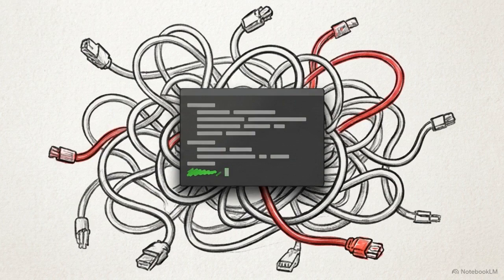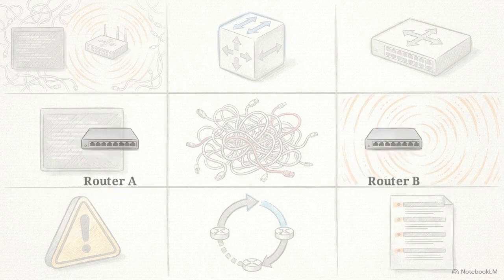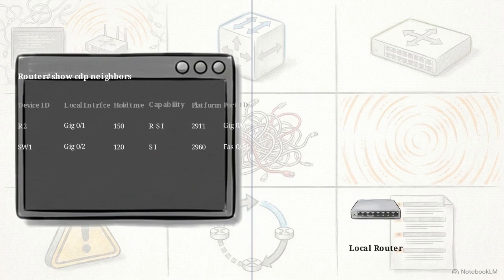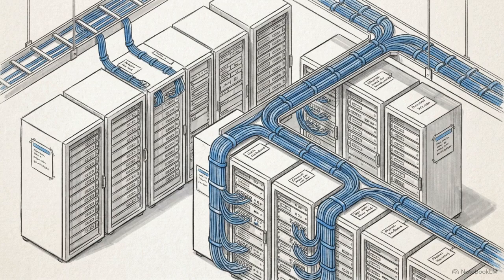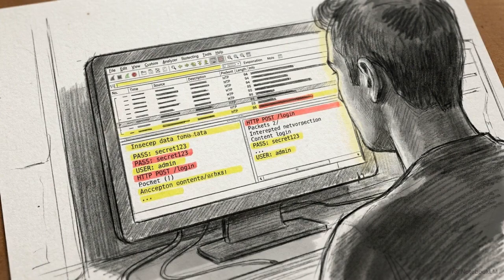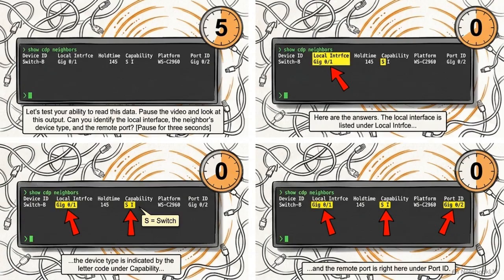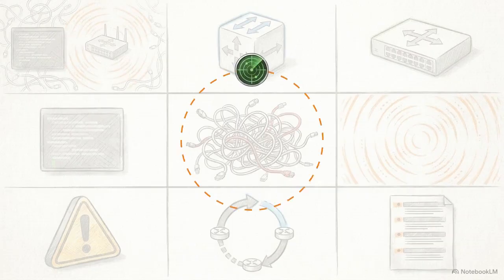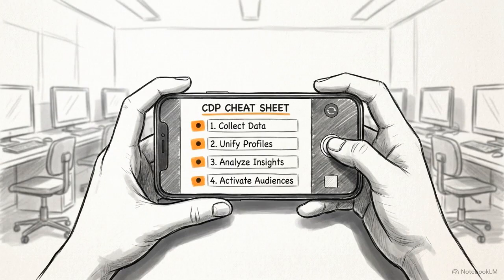Cet outil CISCO gratuit va vous faire halluciner (et il est DANGEREUX !) ⚠️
Comment cartographier un réseau Cisco SANS PLAN ! (Tuto CDP)
Description :
Vous arrivez sur un nouveau réseau d'entreprise et il n'y a aucune documentation ni aucun plan ? Pas de panique ! 🔥
Dans cette vidéo, nous allons découvrir ensemble le protocole CDP (Cisco Discovery Protocol)
. Cet outil incroyable de couche 2 vous permet de cartographier dynamiquement et automatiquement l'ensemble de votre infrastructure Cisco directement connectée
Ce que vous allez apprendre dans cette vidéo :
Qu'est-ce que CDP ? Comment il partage des informations clés (nom d'hôte, adresses IP, ports, modèles d'équipements) toutes les 60 secondes
La commande magique : Comment utiliser show cdp neighbors et sa version ultra-détaillée show cdp neighbors detail pour obtenir les adresses IP et vous connecter en SSH aux équipements voisins
Alerte Sécurité ⚠️ : Pourquoi CDP représente un risque majeur de sécurité (pas d'authentification !) et comment le désactiver proprement sur les interfaces exposées vers l'extérieur avec no cdp enable
Que vous prépariez votre certification Cisco CCNA ou que vous soyez administrateur système et réseau au quotidien, cette commande va vous sauver la vie ! 🛠️
⏱️ TIMESTAMPS / CHAPITRES : 0:00 - Introduction : Le cauchemar d'un réseau sans documentation 🗺️ 1:00 - C'est quoi CDP (Cisco Discovery Protocol) ? 🧠 2:15 - Démonstration : La commande show cdp neighbors en action 💻 3:45 - Comment sécuriser votre réseau (Désactiver CDP) 🔒 4:45 - Conclusion & Quiz de révision 🎯
💬 Dites-nous en commentaire : Utilisez-vous CDP ou préférez-vous l'alternative ouverte LLDP dans vos architectures réseau ?